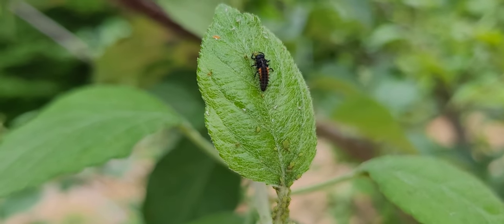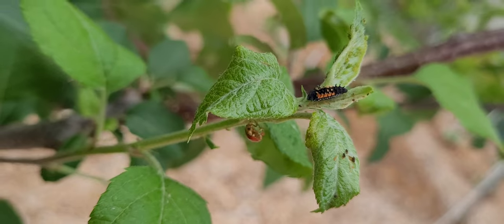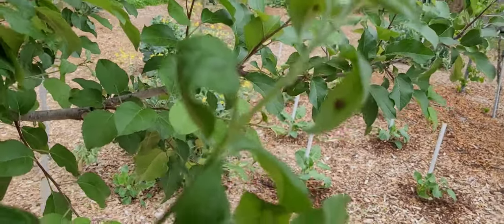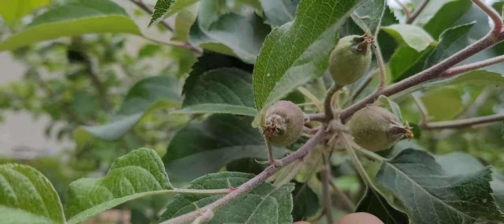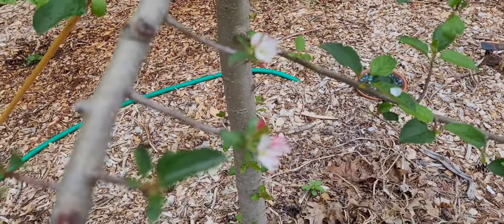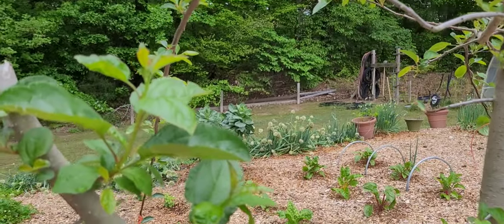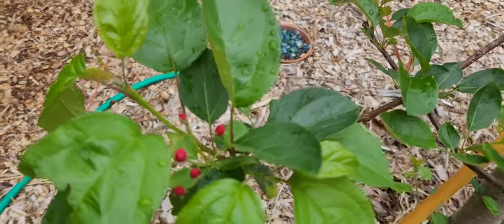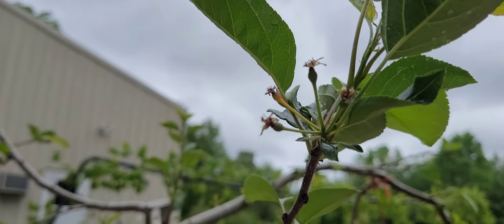Natural Predators For Aphids On Apples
I took a walk around the garden yesterday and was so absolutely pleased at what I found. In this short video, you can see my two apple trees that were planted in my main Eden garden. Nature is in full restore mode right now and I can tell that my second decade as an Eden grower is already going to reveal even more secrets to me. A thought that I cherish.